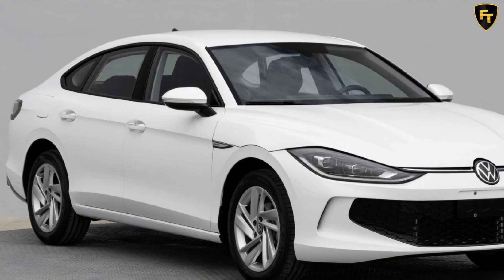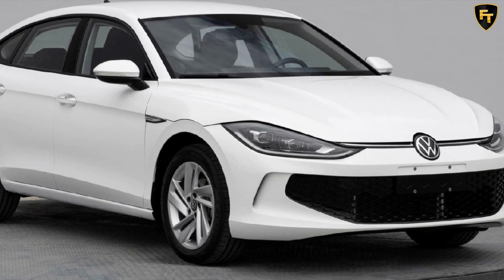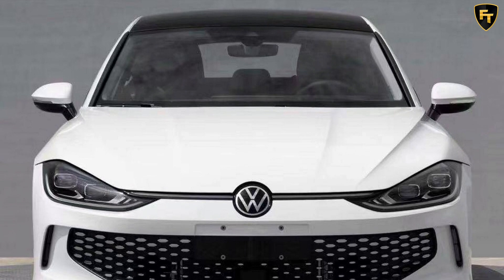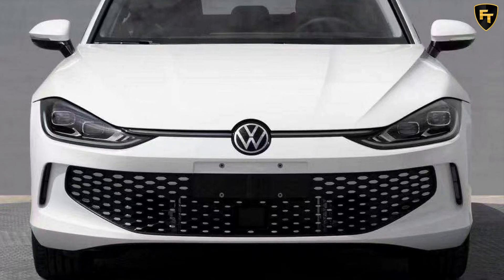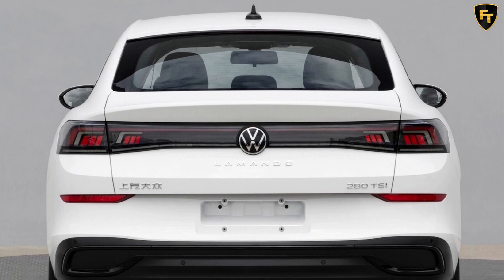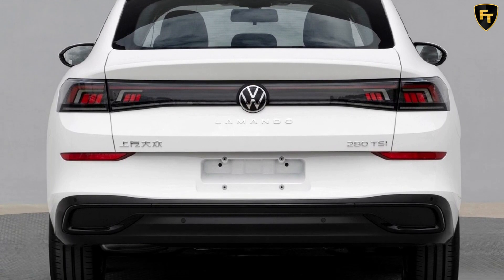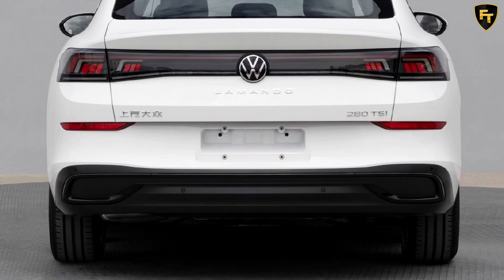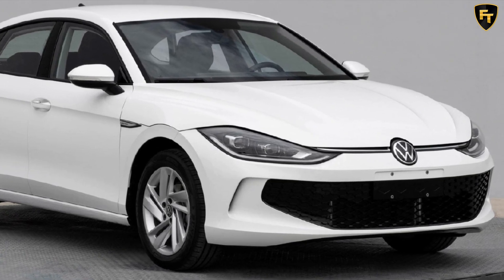Volkswagen’s China-Only Lamando Is A Golf-Based Liftback With An Evil Smile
You may think you are familiar with Volkswagen’s worldwide range but there is always the chance you are missing out on a few models. This is probably the case with the VW Lamando, a Chinese-built sedan that is now getting a full revamp as a liftback for its second generation as a series of photos released on Chinese media suggest.

The Lamando was first unveiled in 2014 as a sleeker version of the Jetta (Sagitar) produced by the Volkswagen – SAIC venture for the Chinese market. The second generation distances itself from the more conservative styling of its predecessor while adopting design cues from the ID family.

The large intake on the front bumper in combination with the aggressive headlights divided by a thin chrome strip creates an evil smile on Lamando’s face. At the same time, the clamshell bonnet and the heavily inclined roofline towards the back bring VW Arteon vibes.

Moving over at the back, the dark-tinted and connected taillights can be found in the ID.4 fully electric SUV however in sedan form they look similar to the Peugeot 508 – although less dramatic. Following the trend, the Lamando doesn’t have visible tailpipes but decorative ones featuring a chrome or glossy black finish.

The first-generation VW Lamando is based on the MQB platform and we expect the new generation to move on to the evolved MQB Evo architecture. This is the same platform underpinning the popular Golf VIII hatchback among several other models of the VW Group.

Under the bonnet, there will be the good-old 1.4 TSI engine producing 148 hp (110 kW / 150 PS) mated to a 7-speed DSG gearbox sending power to the front wheels. Leaked documents suggest that the VW Lamando will measure 4,784 x 1,831 x 1,469 mm (188 x 72 x 57.8 inches) with a 2,731 mm (107.5 inches) wheelbase, positioning it below the larger Arteon.

As is the case with the outgoing generation, the new VW Lamando won’t be exported to European or North American markets where sedans and liftbacks are not popular anymore. The new model will be available in China and a few export markets like the Philippines, after its official unveiling which will take place before the end of 2021.